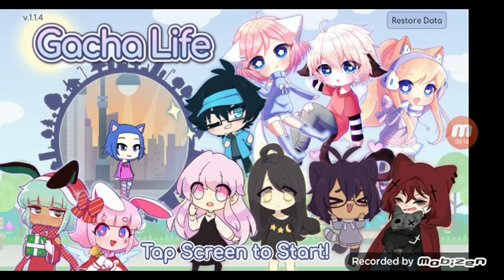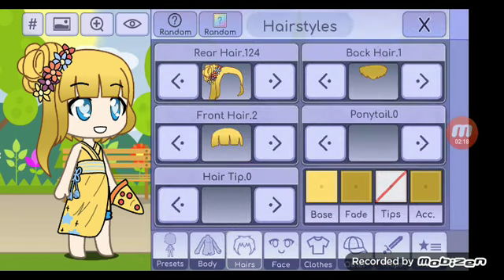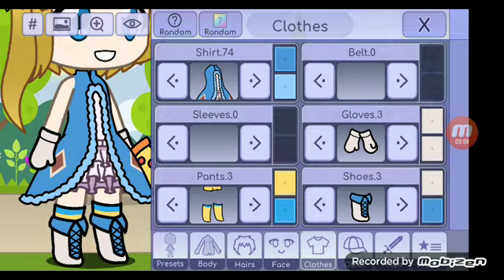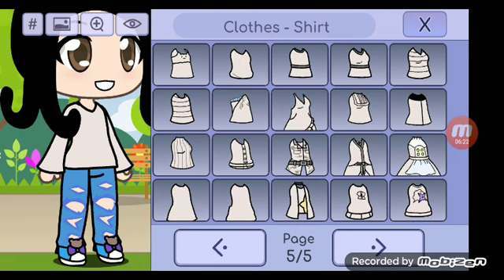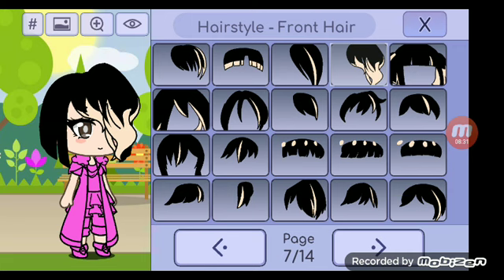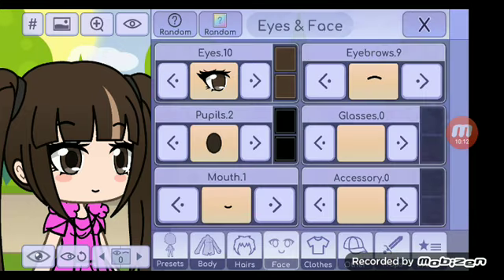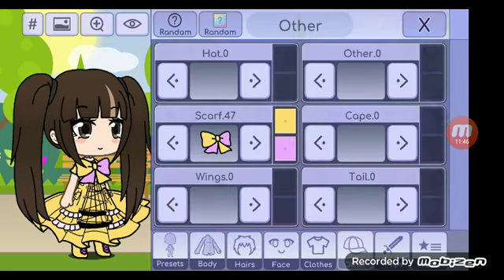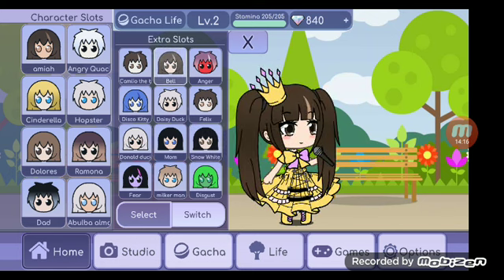Quack makes Disney characters in gacha life! Pt.7 (Disney Princess)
Hi quack pack it's me quack! And today I'm making the Disney princess in gacha life!